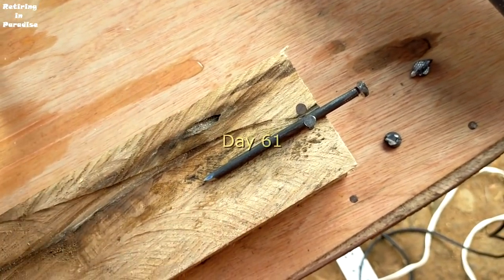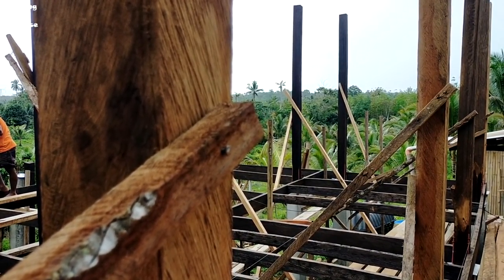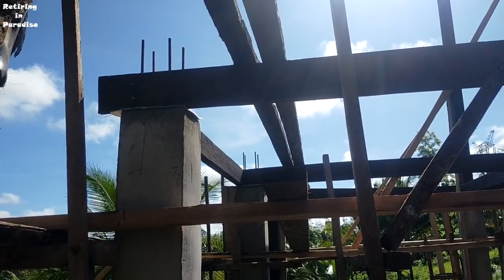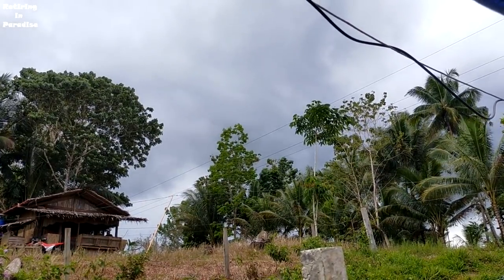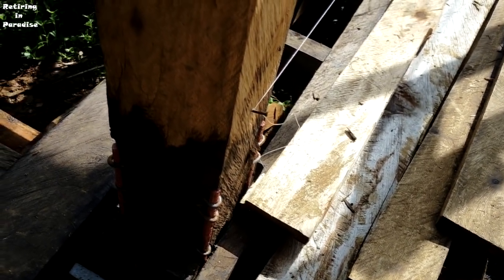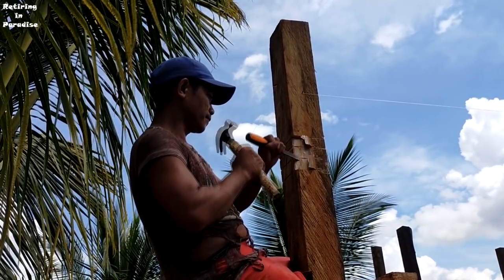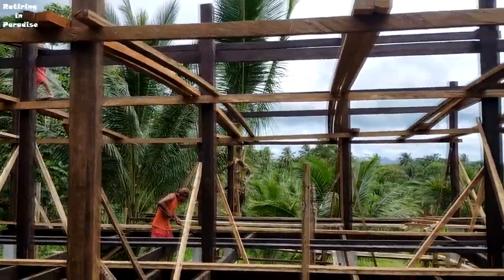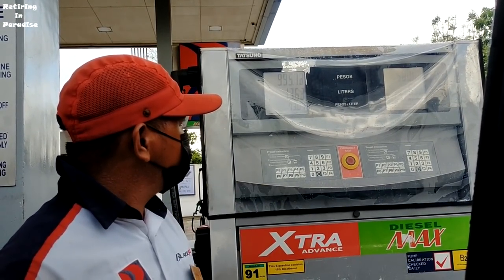V287 - Pt 18 FOREIGNER BUILDING A CHEAP HOUSE IN THE PHILIPPINES - Retiring in South East Asia vlog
Foreigner building a cheap house in the Philippines, Retiring in South East Asia vlog, Retiring in paradise.
More of the timber structure. Building a timber house in the Philippines. Enjoy!

NOTE:
FOR LAND AND HOUSE PLAN INFO AND COSTS, PLEASE CHECK OUR PLAYLIST "BUILDING OUR NEW HOME" Vlog 272, THANK YOU.

It won't cost you anything. Thank you for your support. Take care.